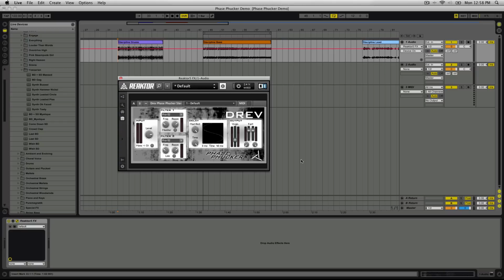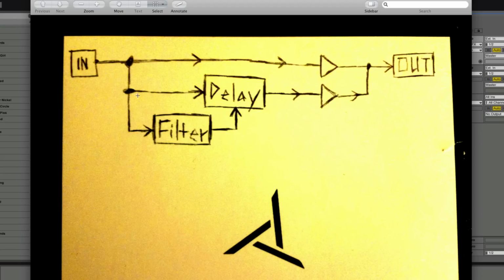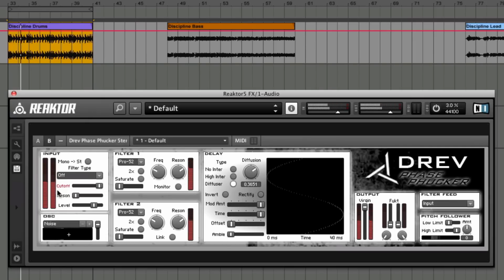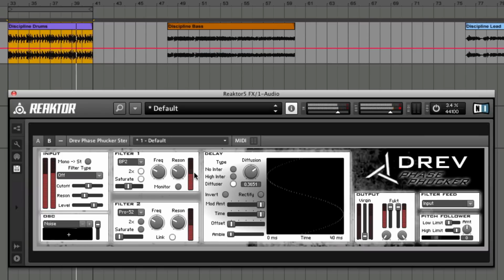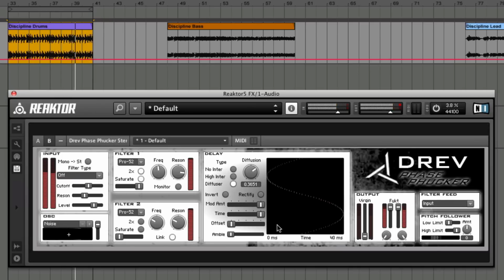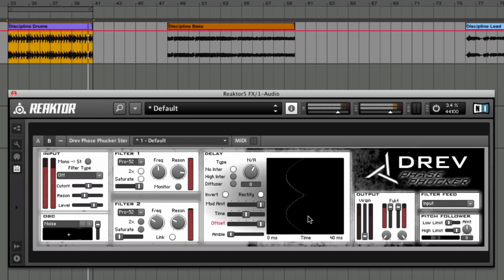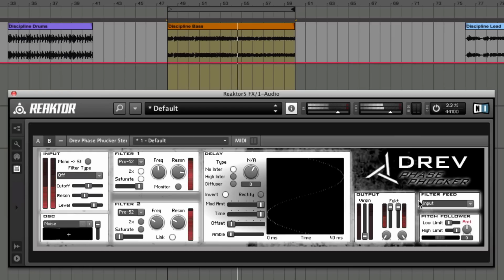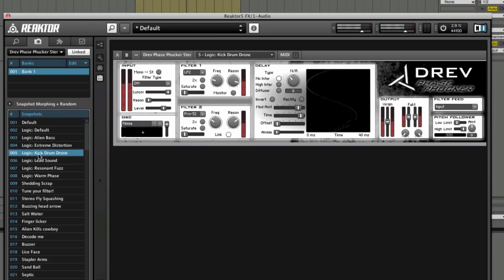Reaktor Effect: Drev's Phase Phucker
This is a video explaining my Reaktor effect Phase Phucker.